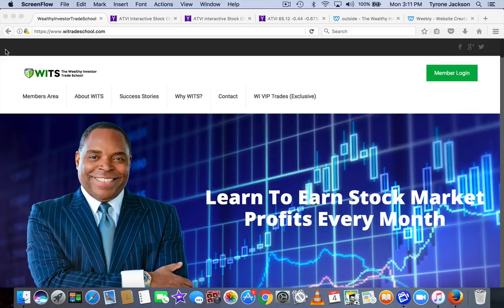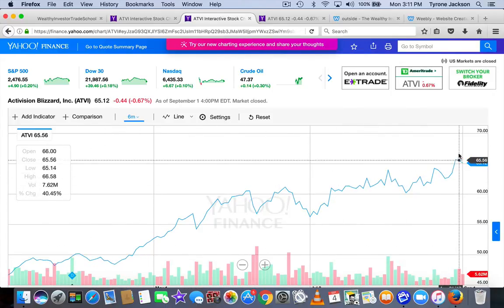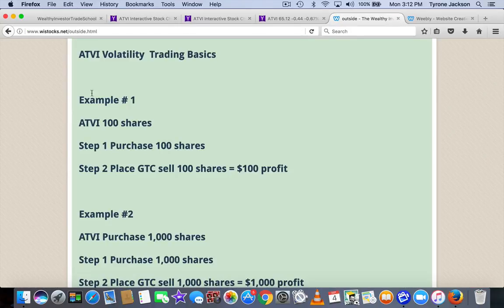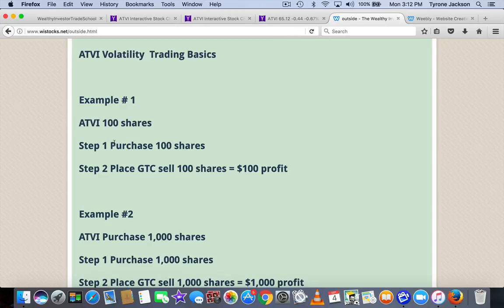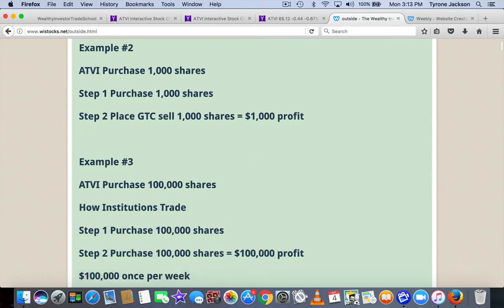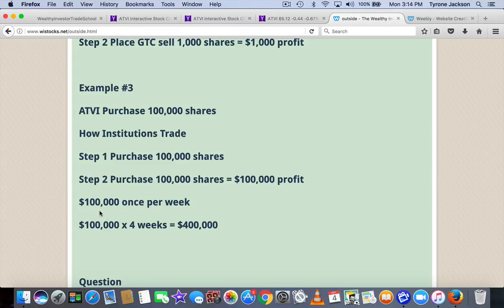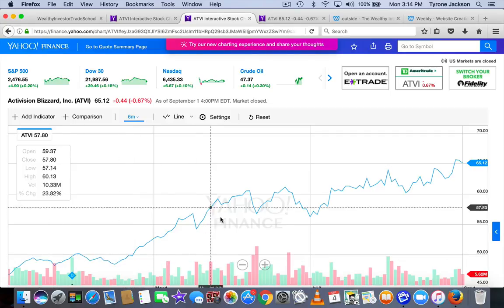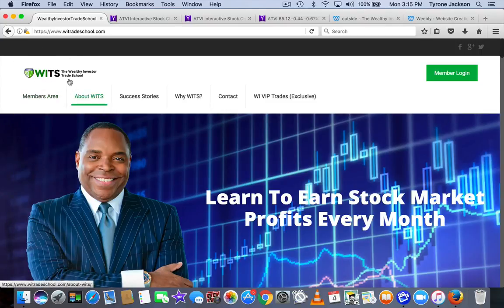How To Volatility Trade Gaming Stocks Like ATVI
Volatility trading is not day trading. Volatility trade uses Good Til Cancelled automated trades for sell orders.  Let Tyrone Jackson, The Wealthy Investor, teach you step by step how to volatility trade gaming stocks in your trading account.